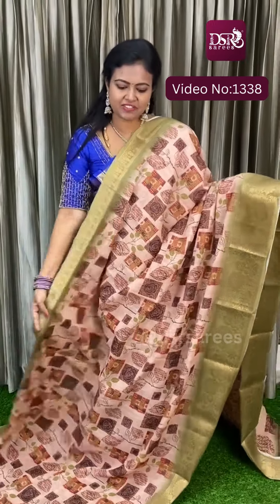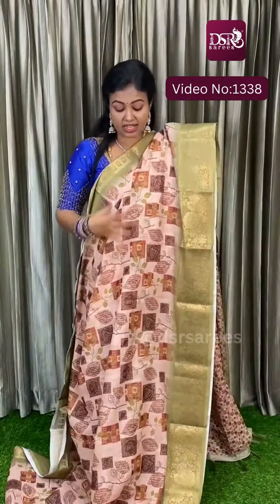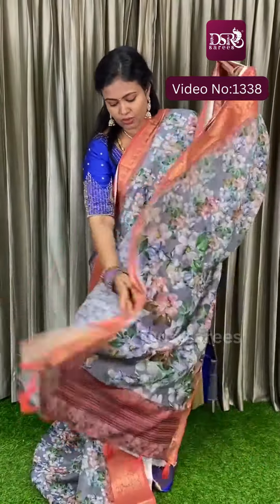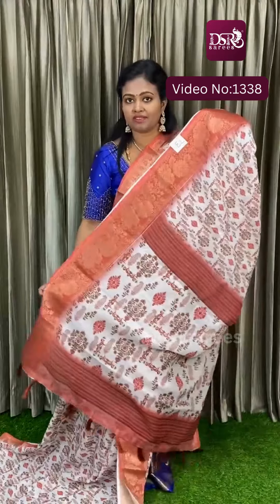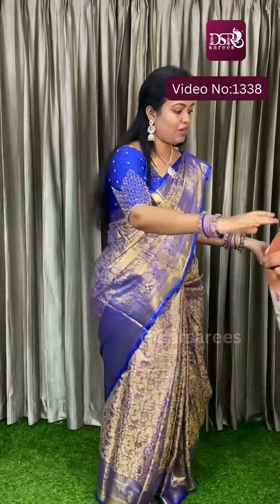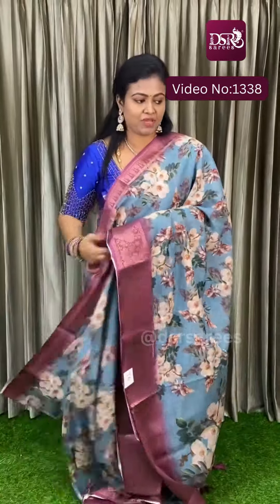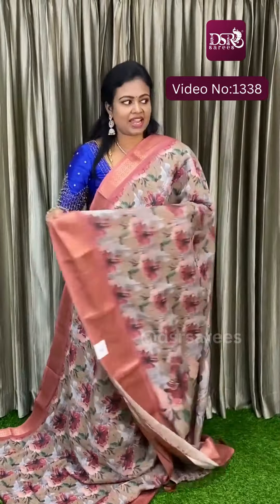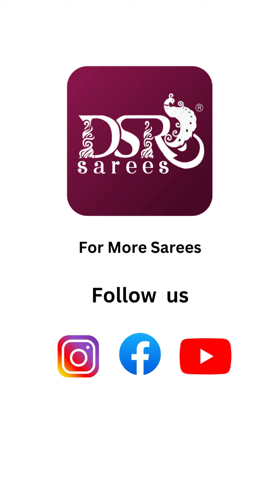Video 1338 Bookings: 9653484447 -7358485558 Kadhi cotton sarees price @999+$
Terms n conditions:

👍🏻 Booking possible only with payment
👍🏻2-3 days dispatch time
👍🏻strictly no calls to the booking numbers…only whatsapp messaged will be answered